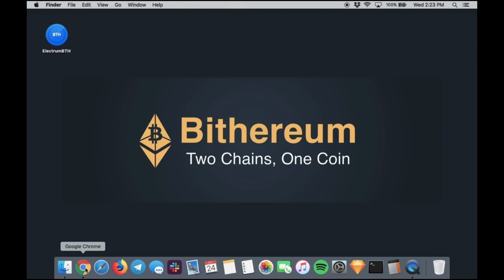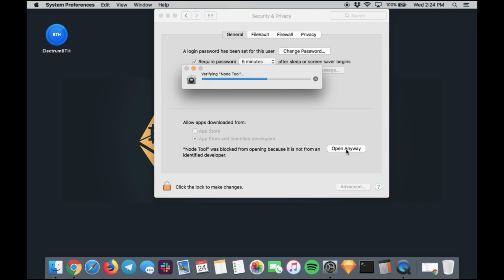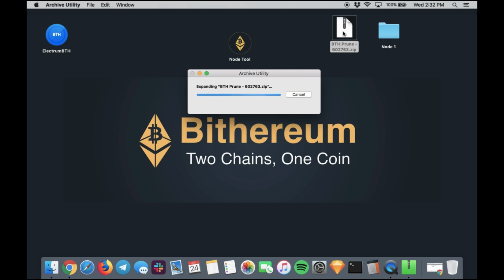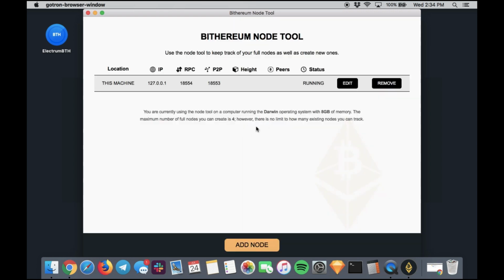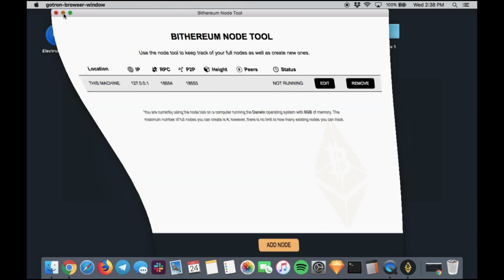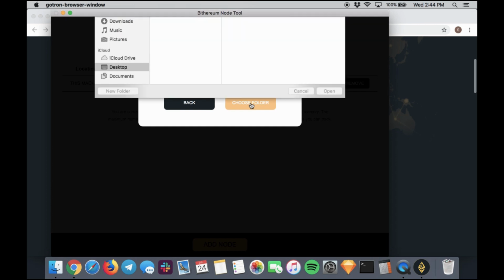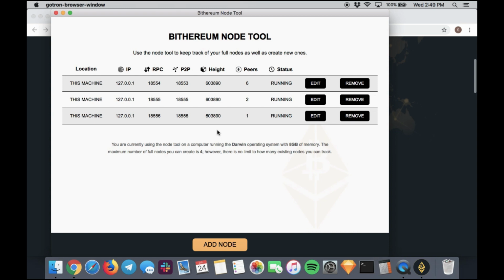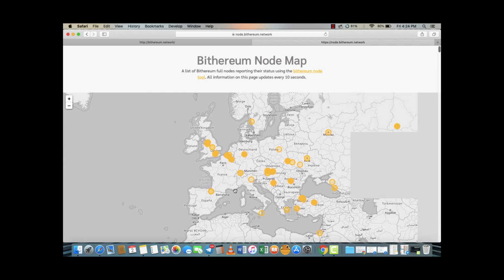Bithereum - Proof of Uptime - Node Tool Tutorial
Quick tutorial explaining how to run a Bithereum full node using the Bithereum Node Tool. Subtitles available in: English, French, Indonesian, Swedish, Russian, Ukrainian, Hindi, and Bosnian.

Run your Bithereum node today and start earning BTH weekly from Proof of Uptime!

PoU is a full node incentive initiative that allows users running a node to either earn rewards with no existing balance, or stake their holdings to earn additional BTH. Simply put, being a BTH node runner is like mining without the need for expensive hardware and high energy costs, while also still generating rewards. A network can never have too many nodes and Bithereum aims to boast one of the strongest full node networks in all of crypto.

You can also check out the following blog for more details